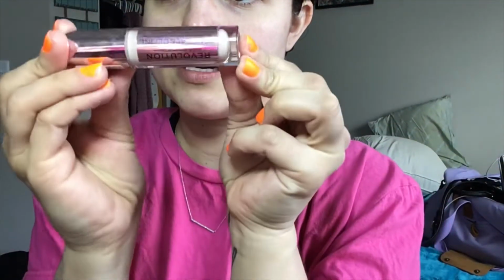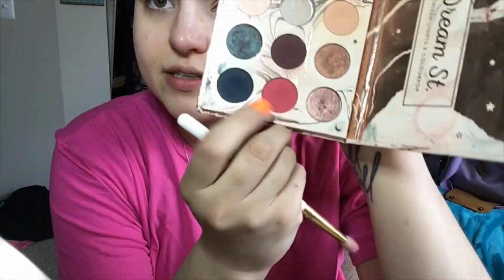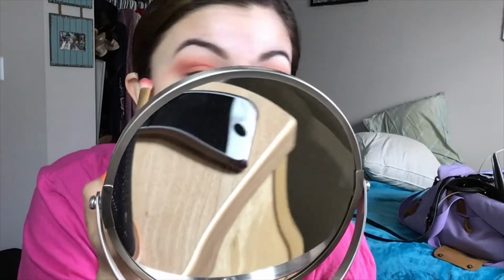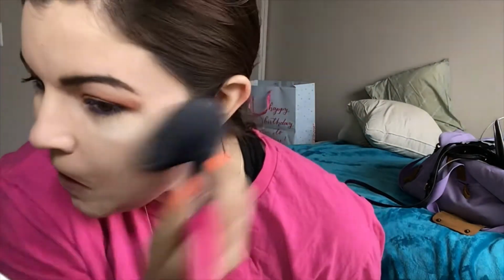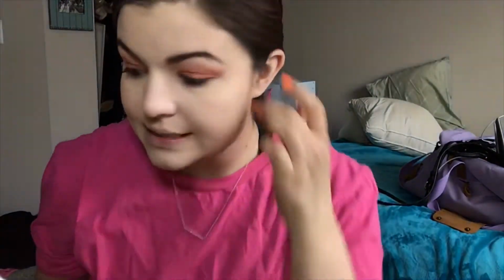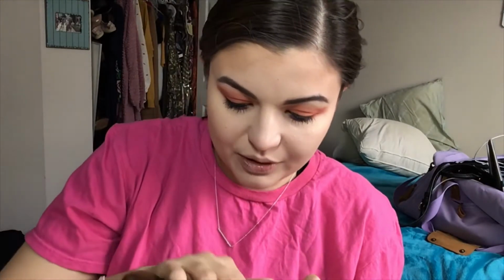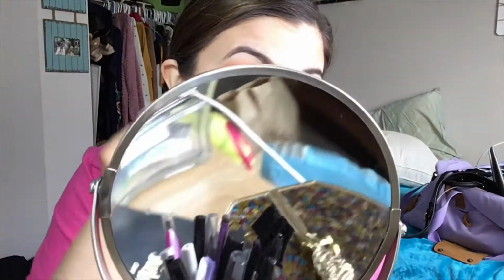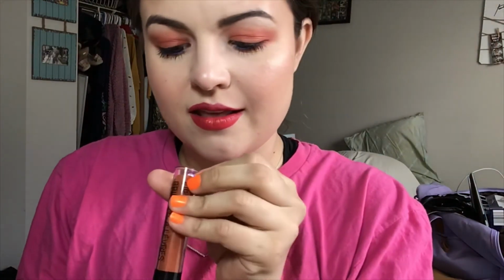Chatty Get Ready With Me: Orange Ombré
Hi Guys! My name is Lindsay and I created this channel as a creative outlet for my passions. I love all things beauty, lifestyle, and faith related.

***Welcome to my VERY first YouTube video. Please bare with me as I get used to filming and being on the camera. This channel will be a work in progress! However, Constructive criticism and advice is greatly appreciated.

Here is a chatty GWRM Orange Ombré makeup look. It is a talk through tutorial on a very simple spring look.

Products used:

Tarteist Pro Palette
ColourpopxKathleenlights Dream Street Palette
Morphe 35B Palette
L’Oréal Infallible longwear eye pencil in “Cobalt Blue”
Elf Length and Volume Mascara
Maybelline Snapscara in “Pitch Black”
Elf Hydrating Booster Drops
Eco tools sponge
Milani Soft focus glow in “01 Nude Glow”
Wet n Wild Mega Cushion foundation in “Light Ivory”
Kat Von D Lock it loose powder
Tarte bronzer in “Beach Bod”
Tarts Blush in “Quirky”
Wet n wild highlight in “Air”
Milano Make it Last 16 hour wear setting spray
Lique lipstick in “Scandal”
Wet n wild color icon lipgloss in “Pout of Paradise”